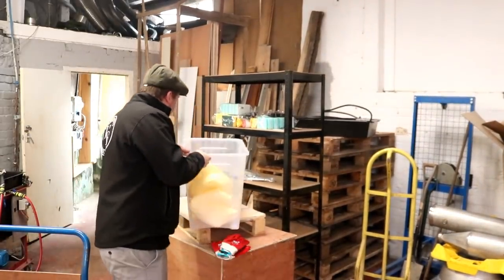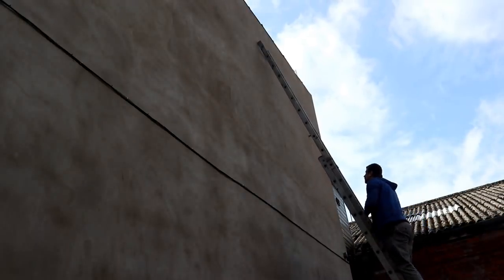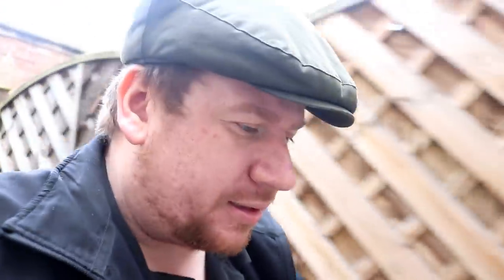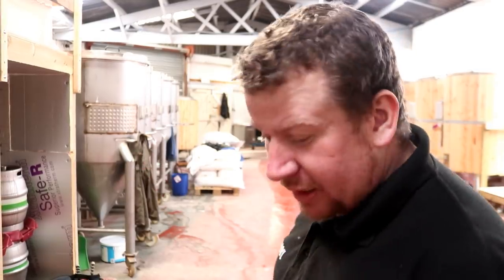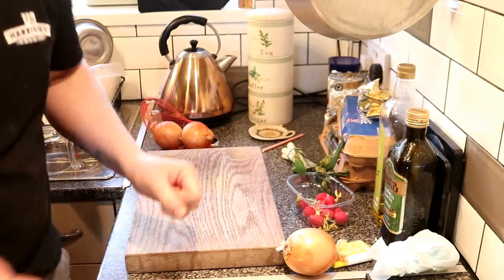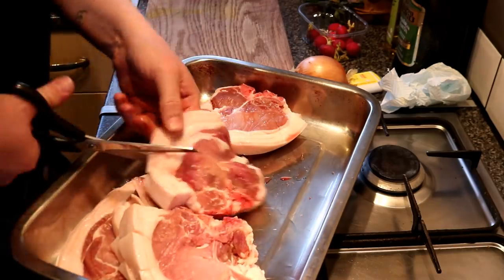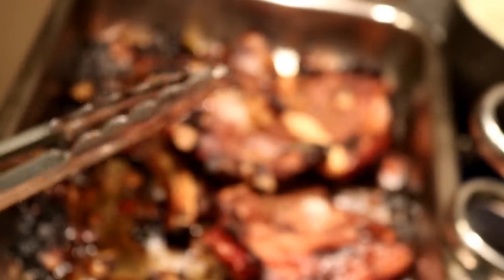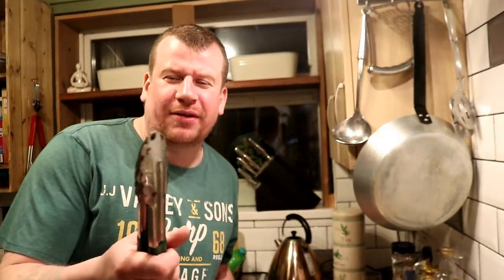GRAIN FED PORK CHOPS ~ I'M FAR TO EXCITED ABOUT THEM